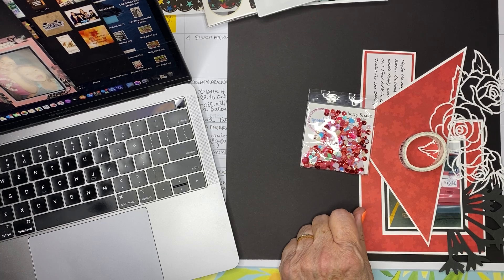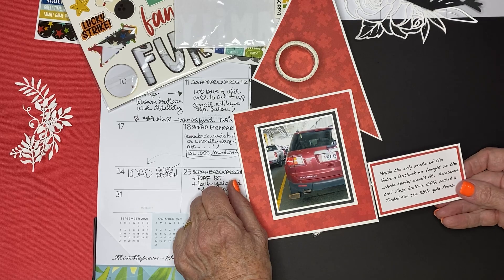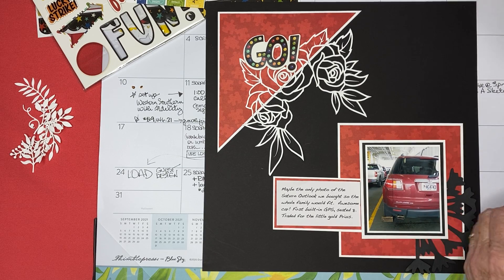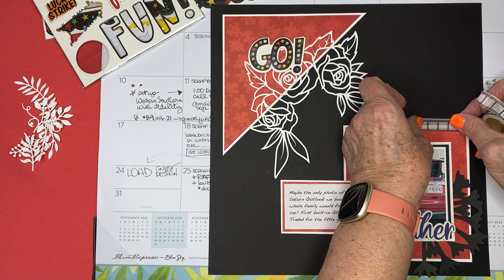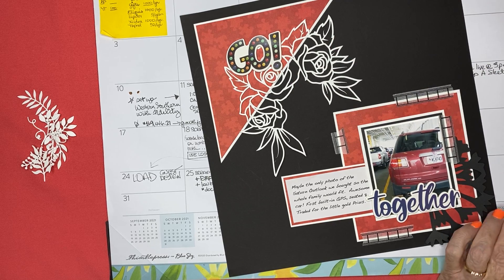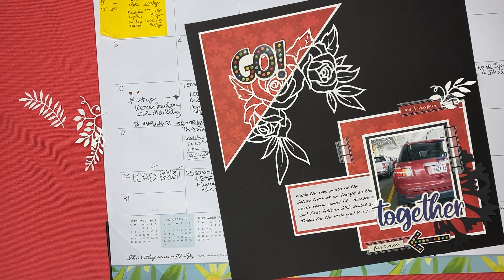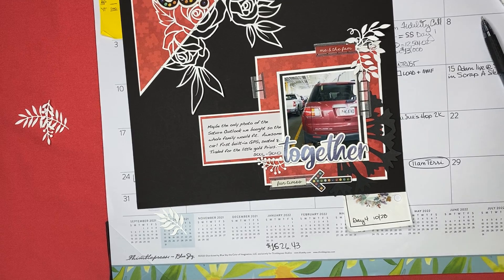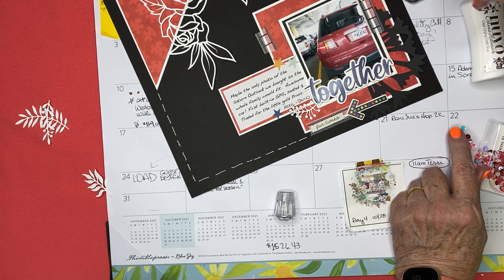Go! A Celebration Hop for @RoniSueScrapper's 2000 Subbie Milestone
I've lifted a really cool design Roni Sue did a while back and made a page about a car that would hold all of our growing family for comfy road trips.